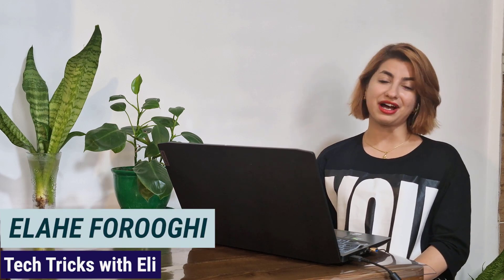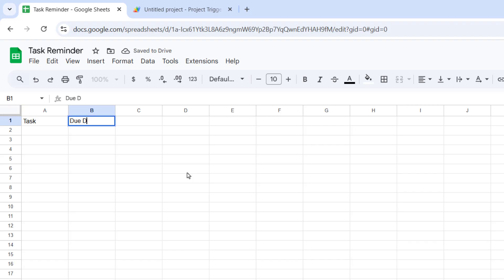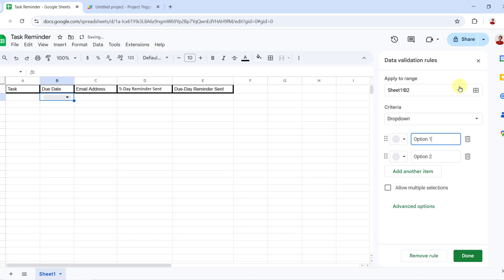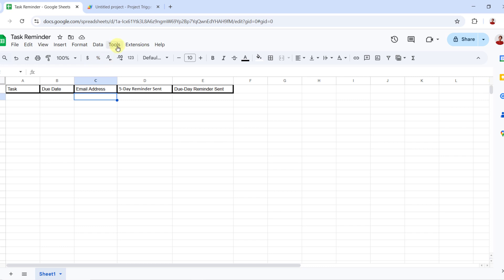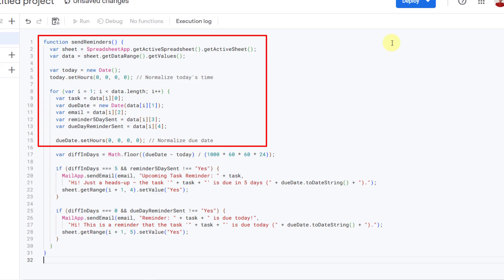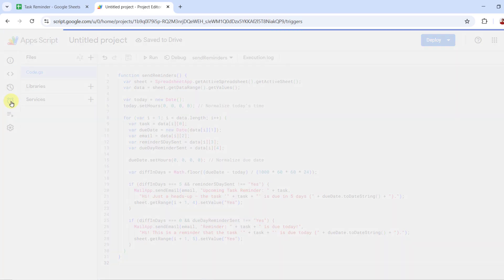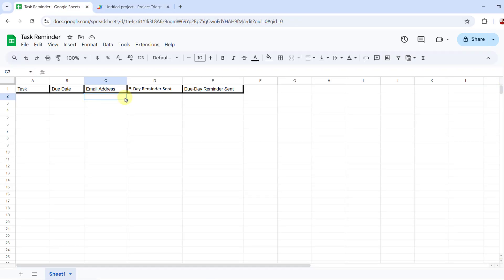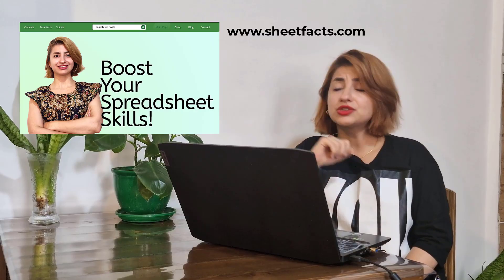Auto-Send Email Reminders Based on Deadlines in Google Sheets (Using Apps Script)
Never miss an important task again! In this step-by-step tutorial, you’ll learn how to *automatically send email reminders* from Google Sheets whenever a deadline is approaching — powered by *Google Apps Script*.

We’ll cover:
00:00 Intro
00:30 Setting up your Google Sheet with tasks & deadlines
01:56 Writing an Apps Script to check dates automatically
03:10 Automating the script with time-based triggers
04:24 Wrap up

Perfect for project managers, teachers, event planners, and anyone who needs to stay on top of important dates!
❤️ Link to the Sheet & the Code❤️